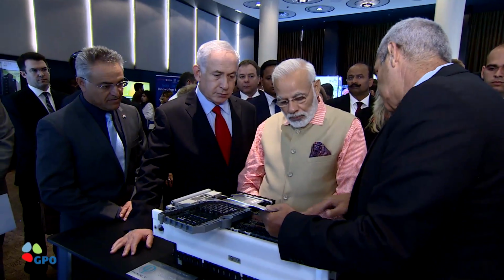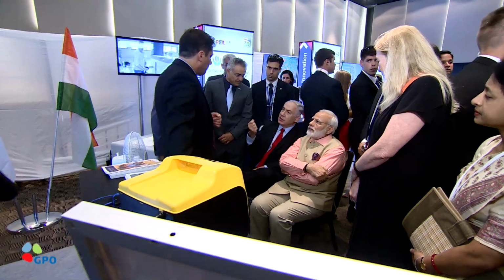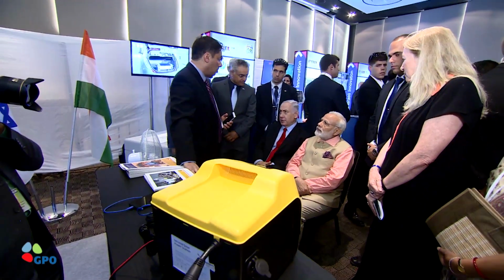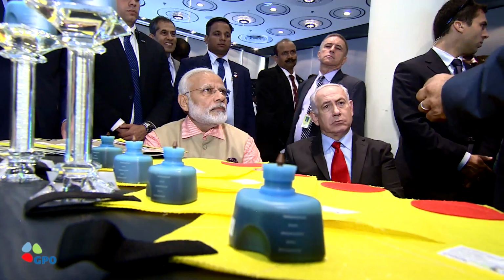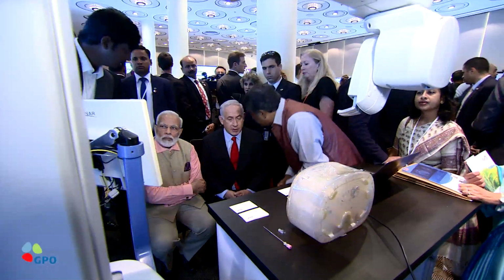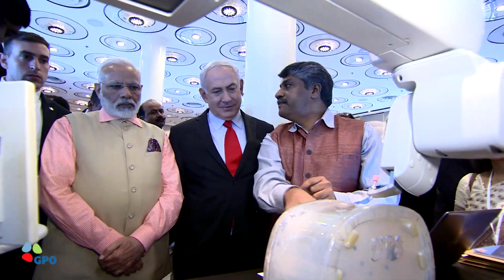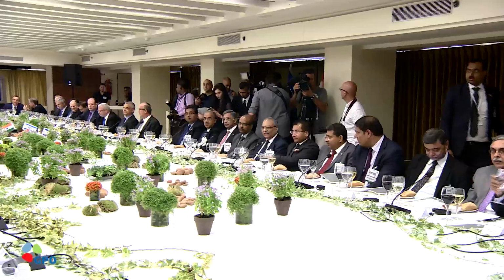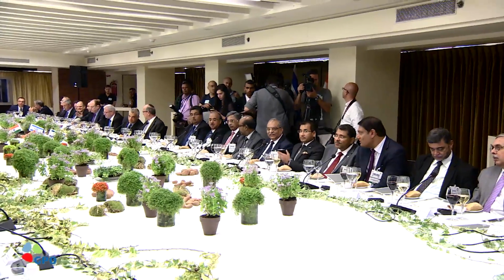PM Netanyahu and Indian PM Modi Meet with Israeli and Indian CEOs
ראש הממשלה נתניהו וראש ממשלת הודו מודי נפגשו עם מנכ"לי חברות כלכליות ישראליות והודיות

Prime Minister Benjamin Netanyahu and Indian Prime Minister Narendra Modi meet with Israeli and Indian CEOs

וידיאו: עומר מירון, לע"מ
סאונד: בן פרץ, לע"מ